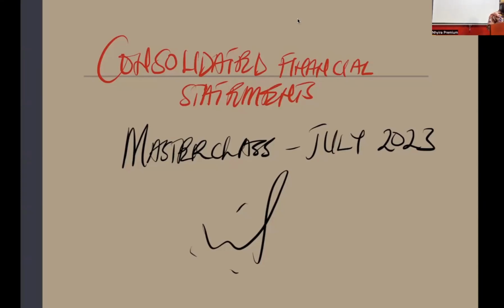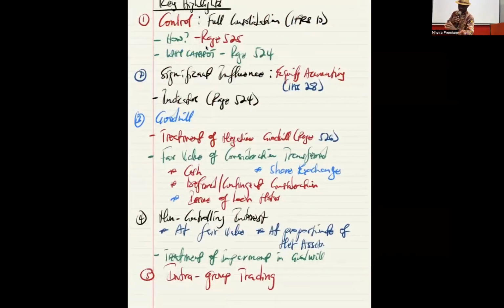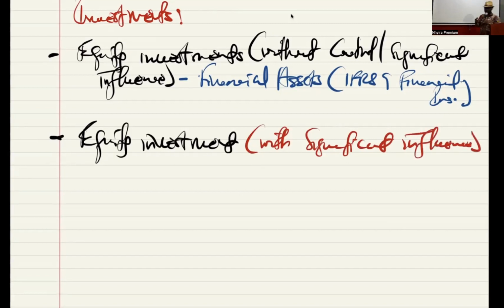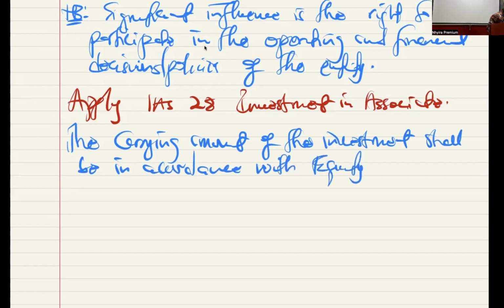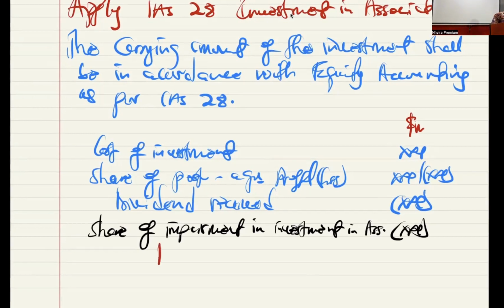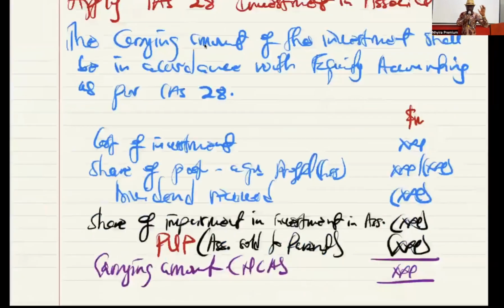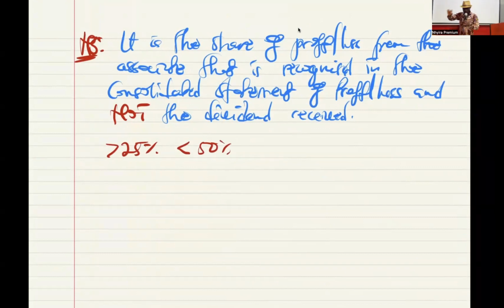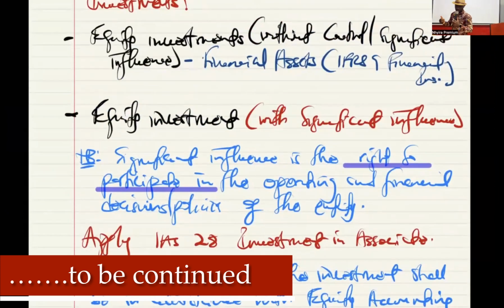ICAG Lectures: Types of Investments (IAS 28 & IFRS 9) |ACCA| CPA| CFA - Nhyira Premium